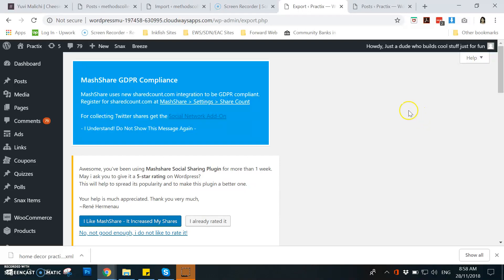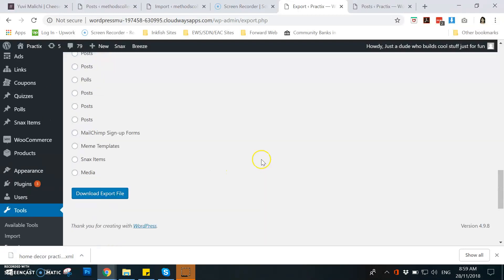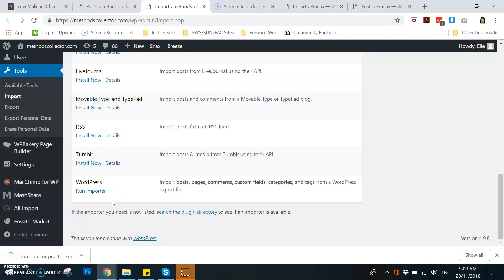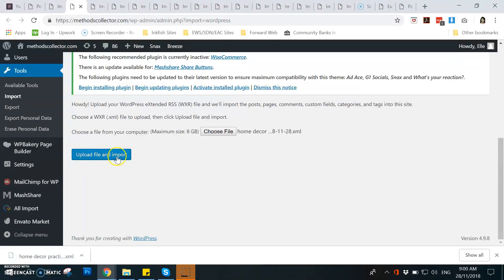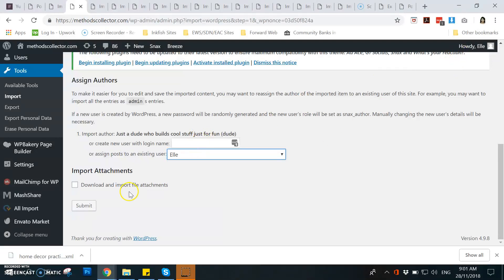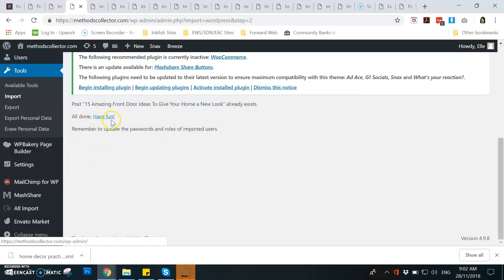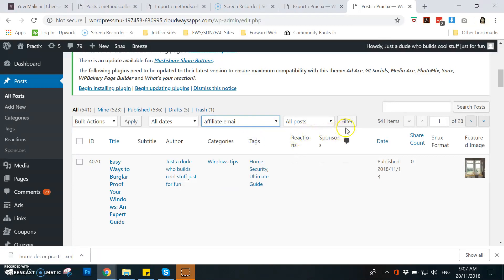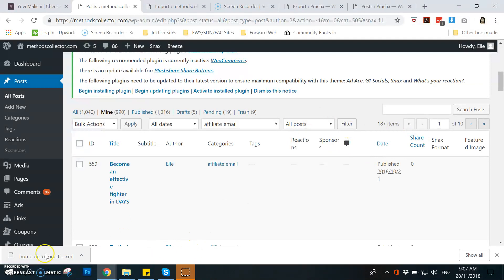How to Export - Import posts via category